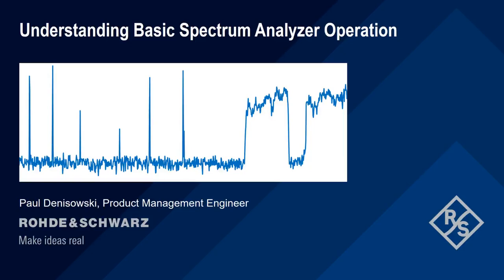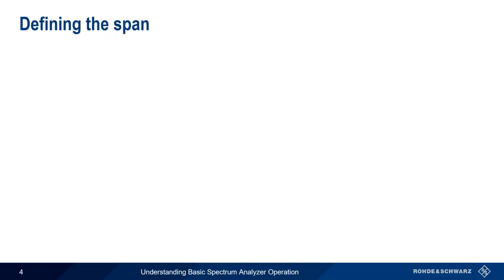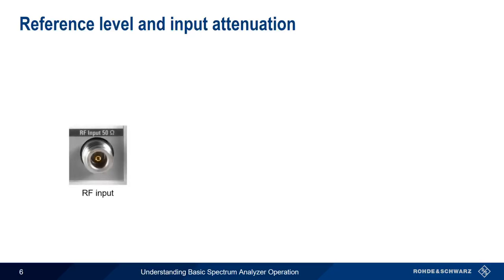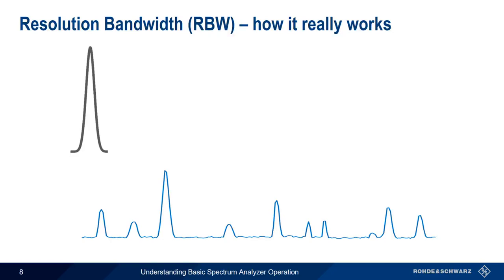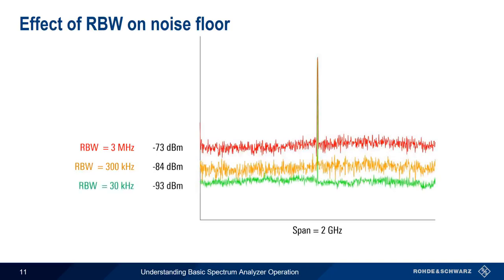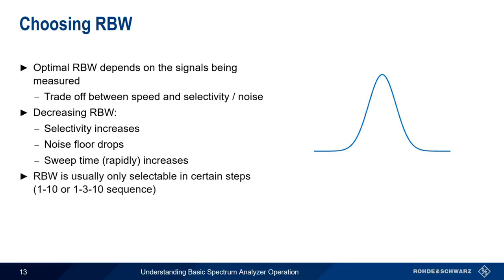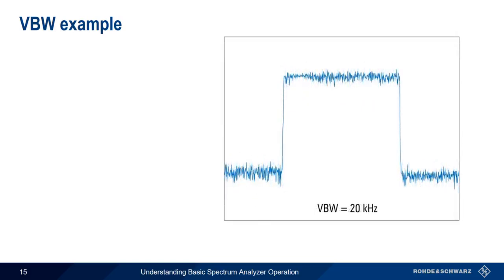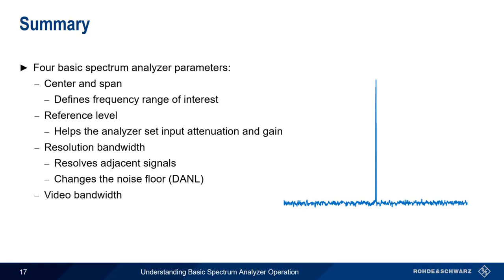Understanding Basic Spectrum Analyzer Operation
This video provides basic instruction on how to configure and operate spectrum analyzers, including explanations of the four most basic configuration parameters:  center / span, reference level, resolution bandwidth, and video bandwidth.

Questo video fornisce istruzioni base di come configurare ed operare con gli analizzatori di spettro, incluse le spiegazioni dei 4 parametri di configurazione più comuni: center / span, reference level, resolution bandwidth e video bandwidth